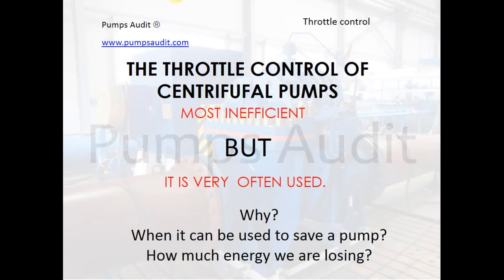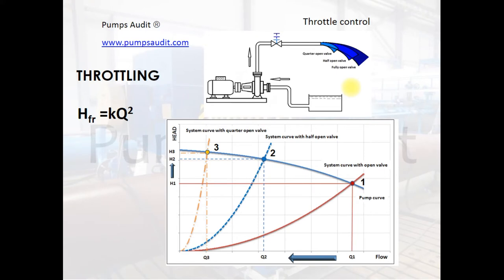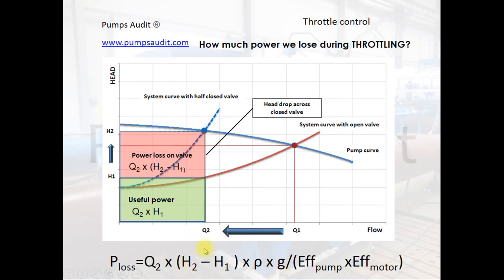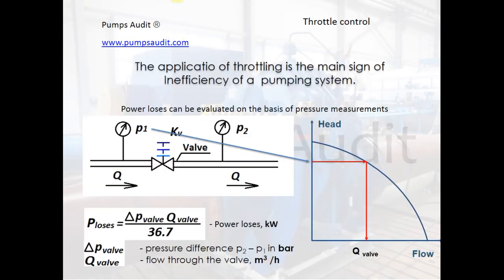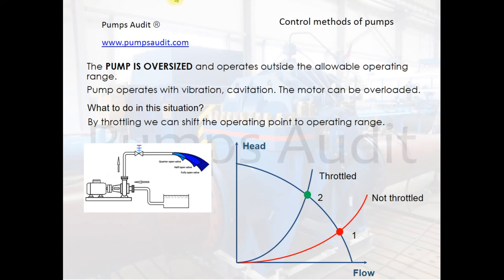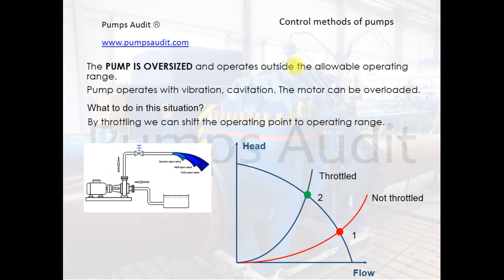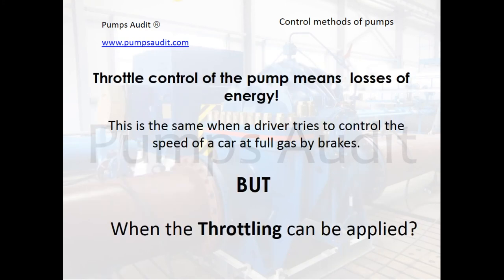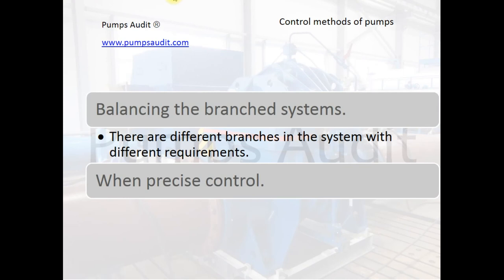Pump throttle control.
Pump throttle control. Throttling. How much energy is lost during throttle regulation? When throttling is applied?